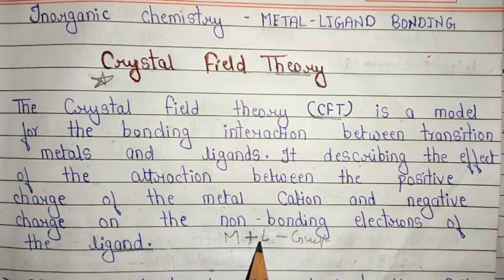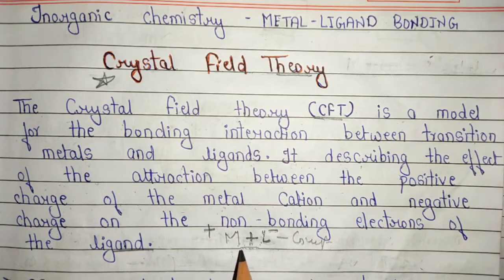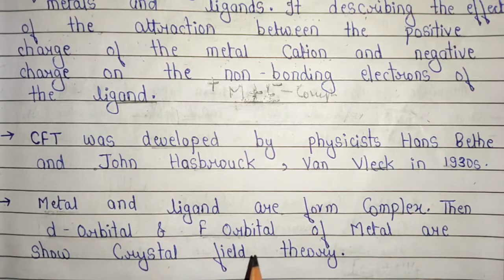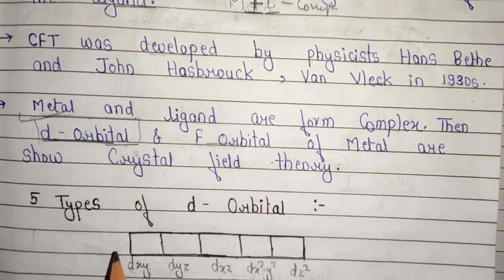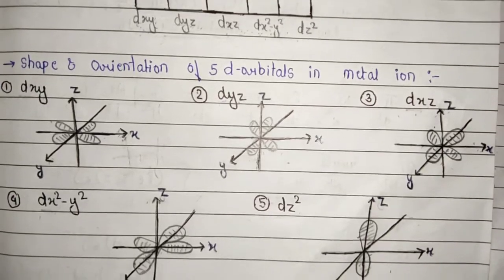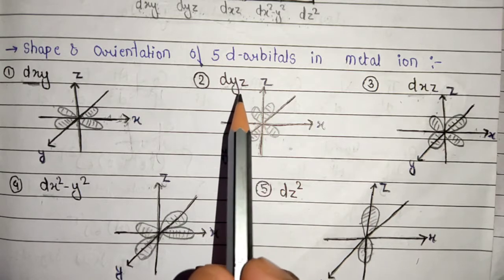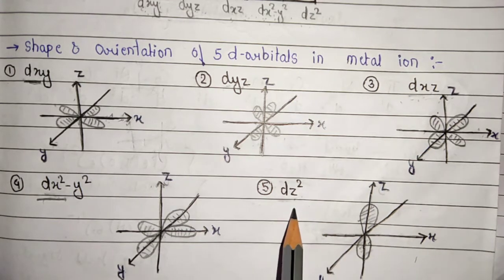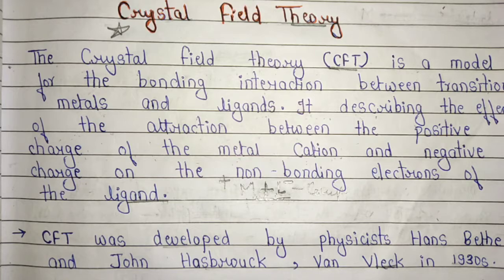Crystal Field Theory || Metal-Ligand Bonding || Inorganic Chemistry